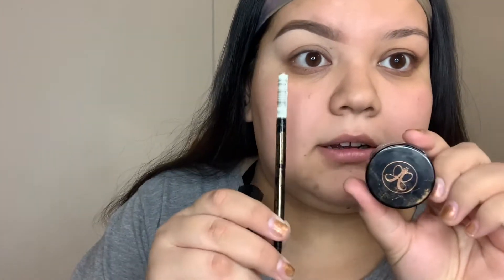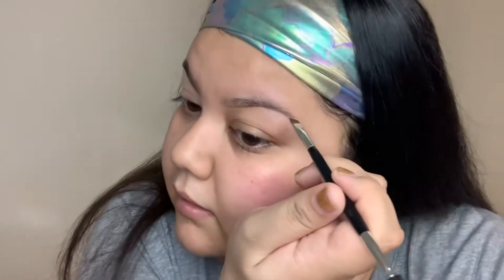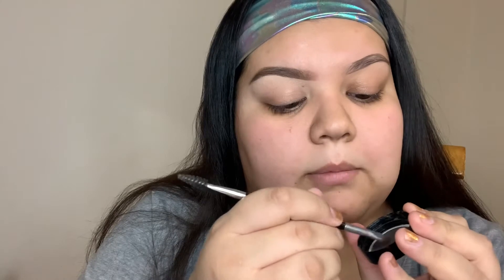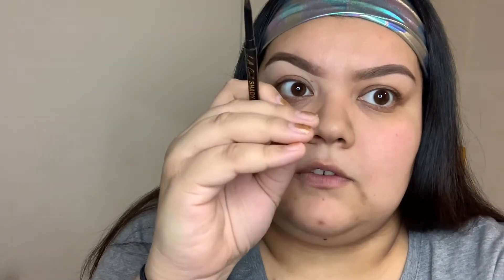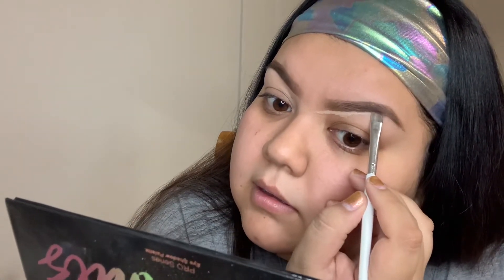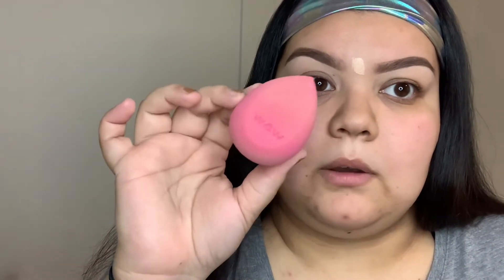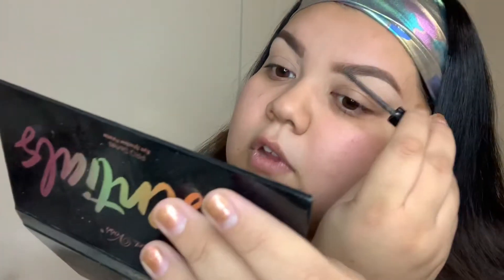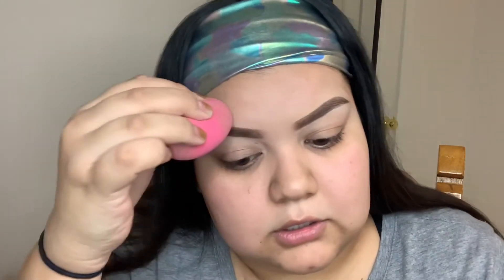HOW I DO MY EYEBROWS *Eyebrow Tutorial*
Hi guys! I wanted to share with you how I do my eyebrows everyday with a step-by-step instruction!
This is only MY way of doing eyebrows, and it has been what has worked for me for a while. Remember, play around with your own techniques and if you're happy with your style that's all that matters!
PRODUCTS USED
-ABH 7B DOUBLE ENDED EYEBROW BRUSH:
-E.L.F EYELINER BRUSH
-REAL TECHNIQUES EYESHADOW BRUSH
-MAYBELLINE FITME+ FOUNDATION "128 WARM NUDE"
-ESSENCE MAKE ME BROW "BROWNY BROWS"
VLOGS COMING SOON!